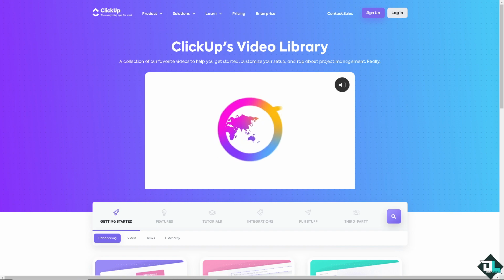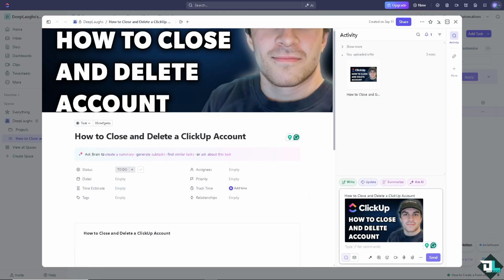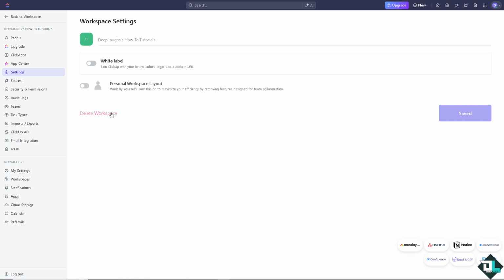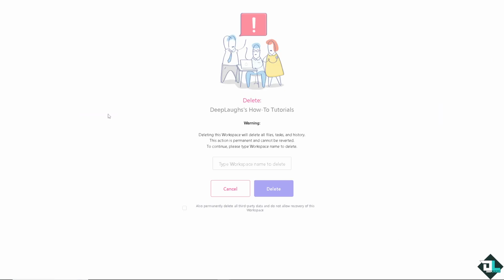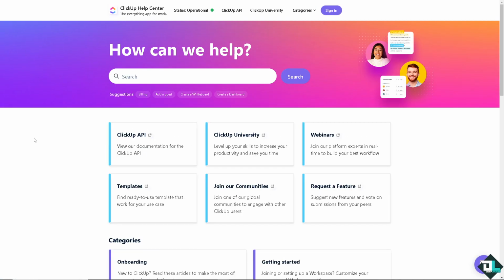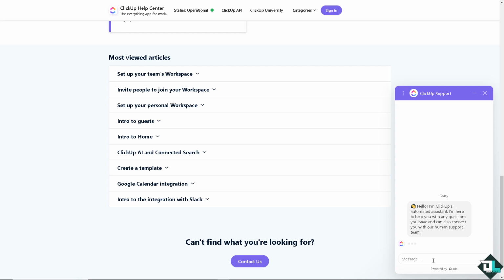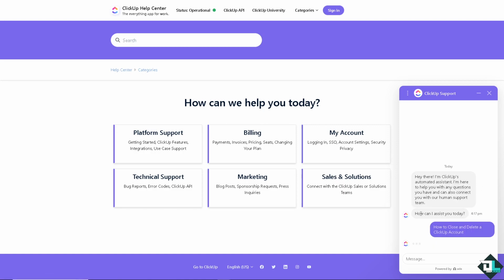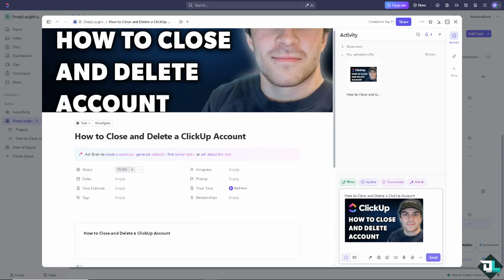How to Close and Delete a ClickUp Account (Full 2024 Guide)